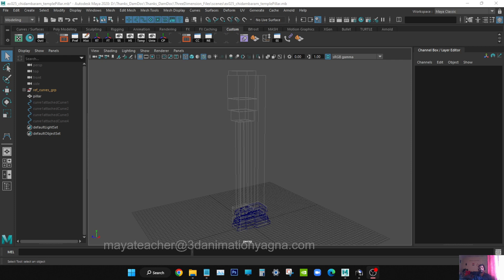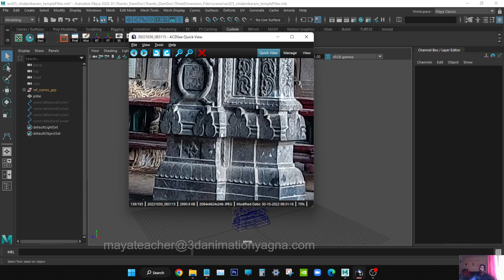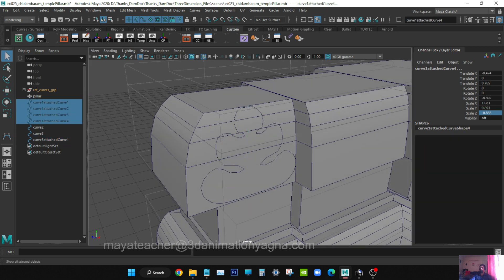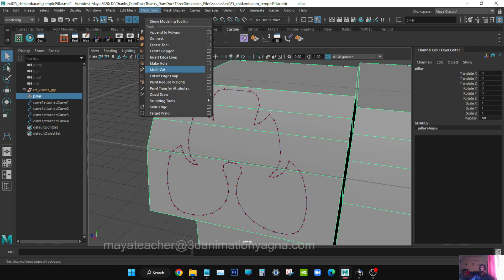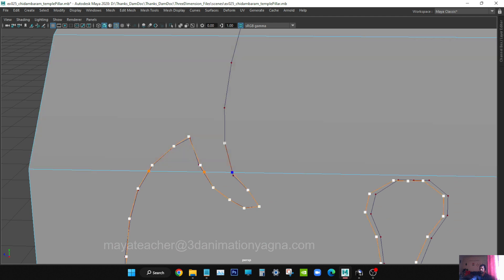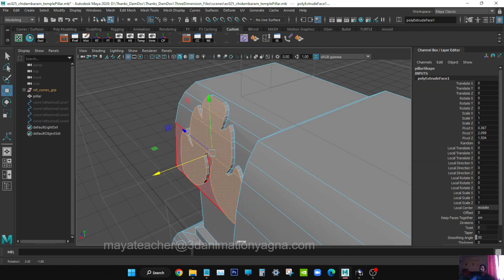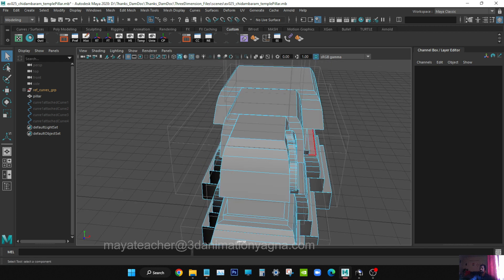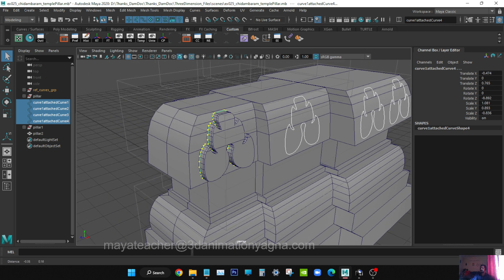Temple Pillar MultiCut - Autodesk Maya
Hello.. Cheers.., I am Online Autodesk Maya Software Mentor.
to know
about online classes and works.